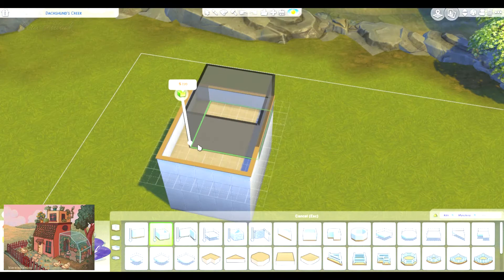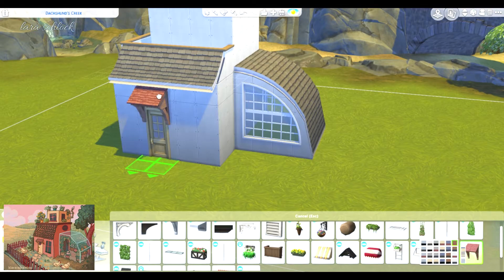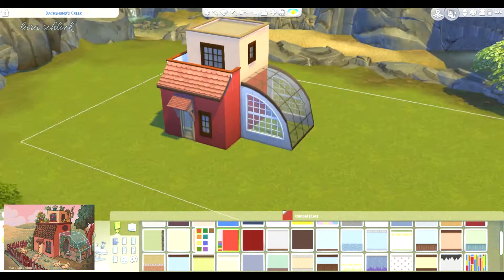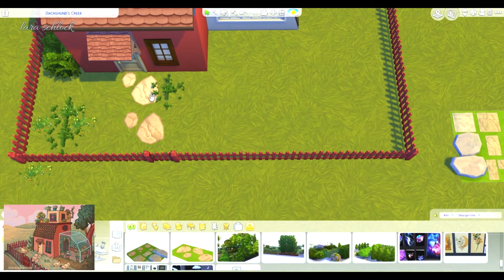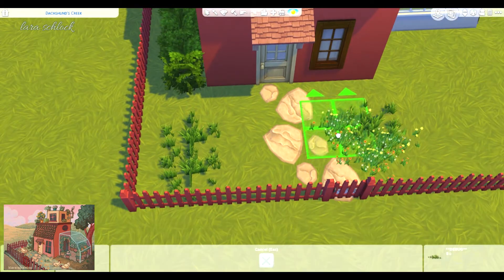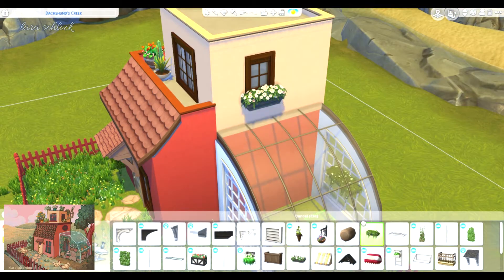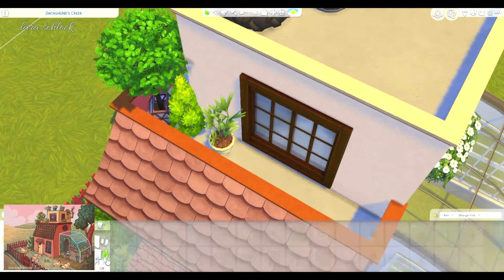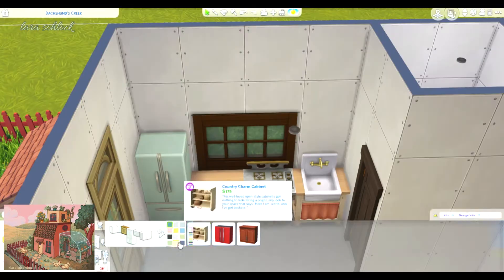CUTE CUBE HOUSE: Artwork To Sims: Sims 4 Speed Build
This build is based on a drawing of a house I found on Facebook. I tried to look for the main source of the photo but Google Search doesn't give me anything I can use of so maybe I will try and post the photo reference on IG when I decided to make one! I will for sure post this photo on twitter though, so follow me there!

I hope you'll enjoy this very short video!
Thank you for joining and for watching! every minute you spend on my videos and every click you do means a lot!

I upload new content every Monday and Friday.

Origin ID: jupiter070YT

 - contents -
00:00 - Preview
00:02 - Build Shell & Landscaping
01:40 - Furnishing
04:00 - Build Photos/Tour